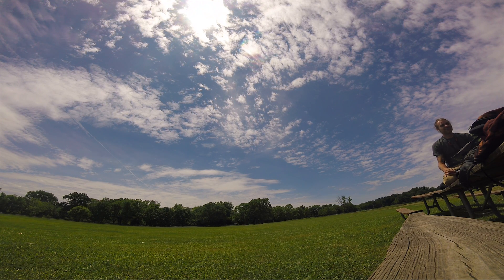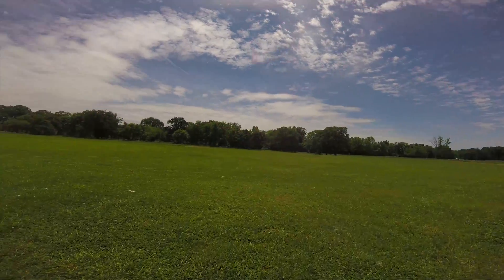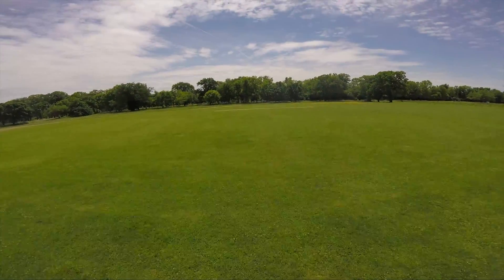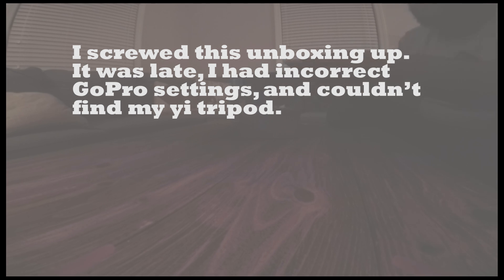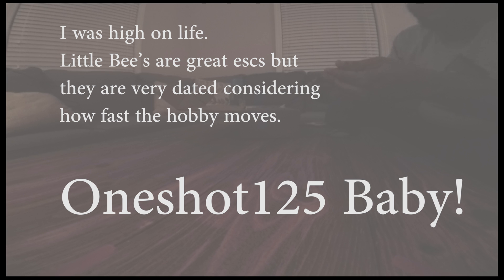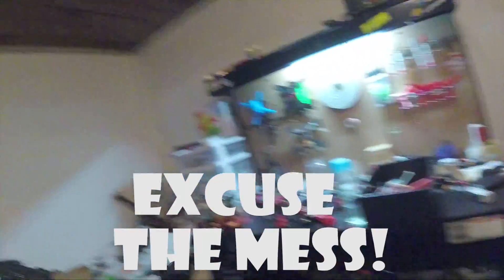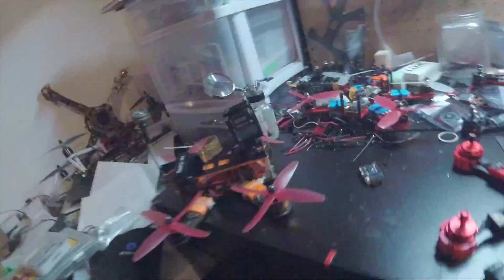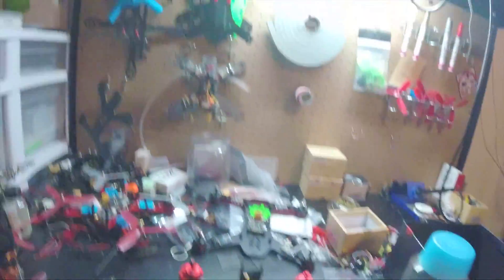Amazon Build - LHI Quadcopter kit review and first flights.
First things first... If you are on the fence on purchasing this quad due to whatever reason. Do not hesitate and purchase it!

This Kit is awesome especially as a starter kit for your first quad. Alternatively, it is a good quad if you just want to build a budget quad/backup etc.

Immediate upgrades/recommendations would be to get a RaceBand VTX that has selectable mW and to upgrade the Camera lens and or Camera with a cam that has OSD/Voltage info.
In the maiden flight I was flying with the original lens which is absolutely awful! A lens with IR block is needed which will enhance the video quality majorly. Thanks to Bluegrass.Multirotor it was swapped during a session and the flights after the maiden were much better.

The quad flies decently on default tune with BF 3.1.7. It will fly much better once tuned.

Thank you for Li Ly for providing the sweet discount and opportunity to review this quad.